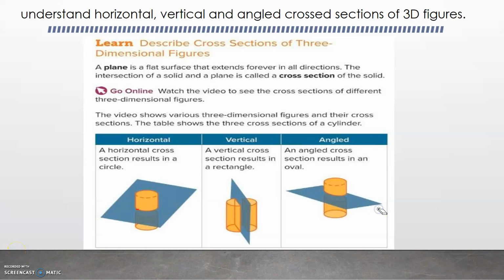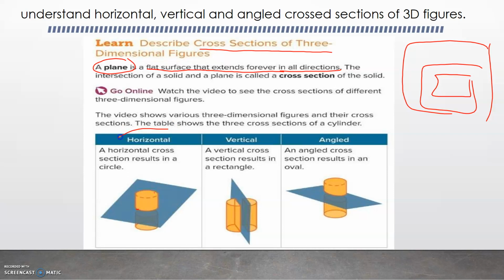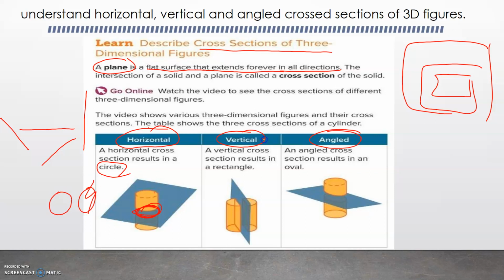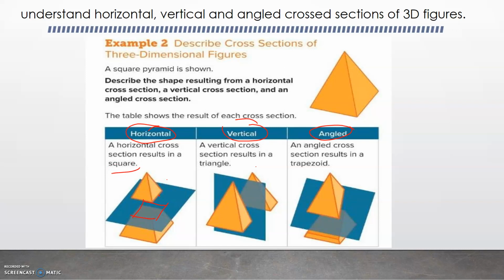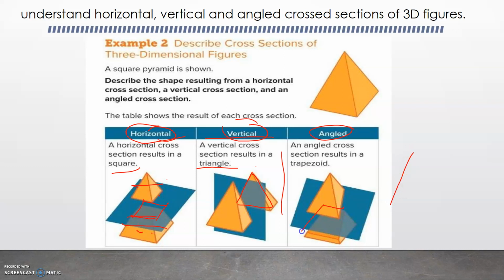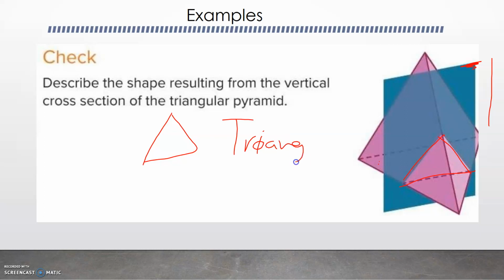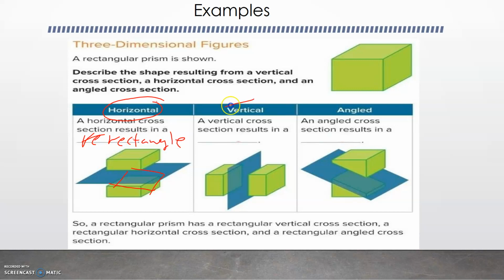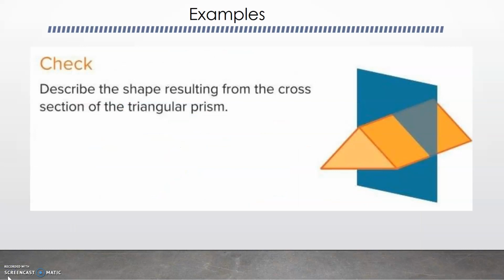Grade 7 three dimensional figures part 3